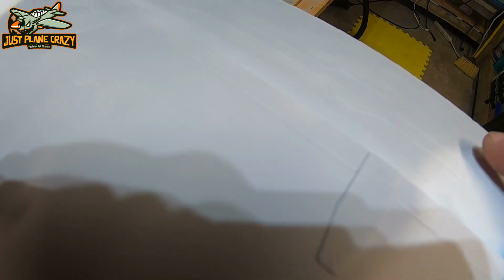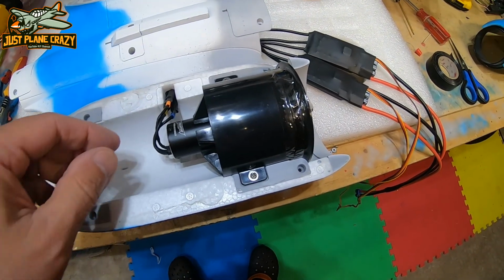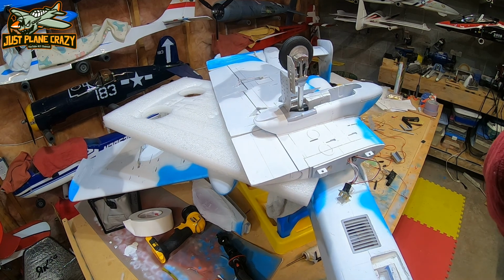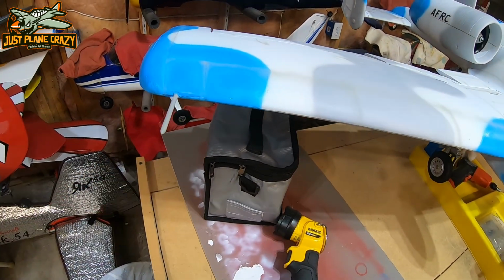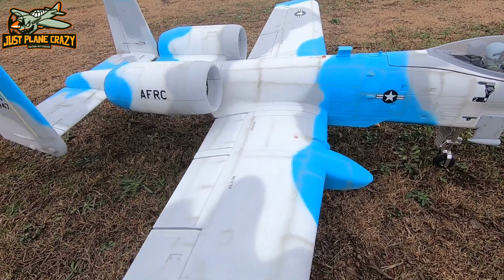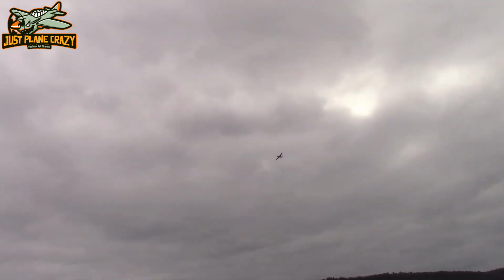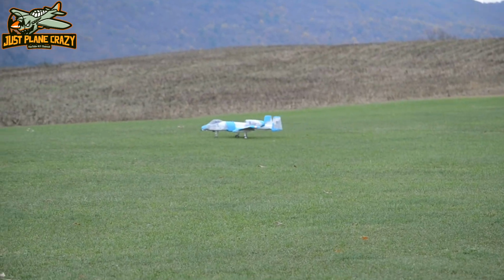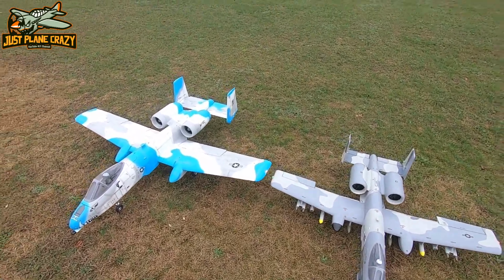Pt2 of the FMS v1 A-10 Rebuild, Repaint & Maiden